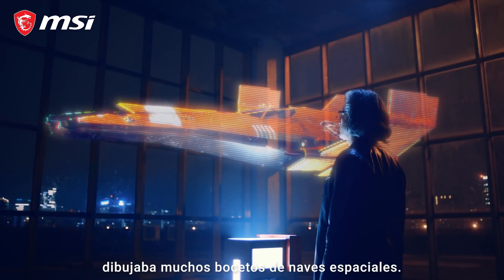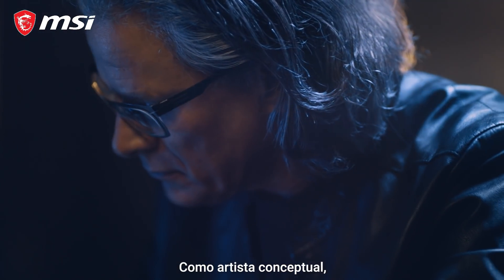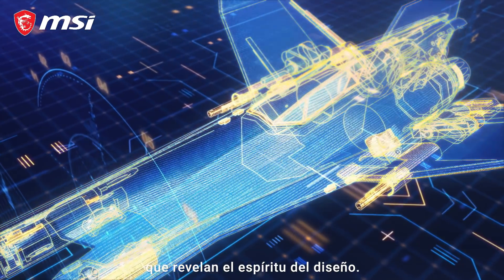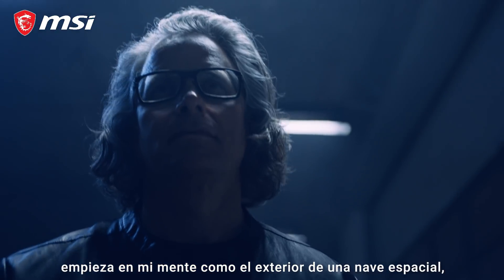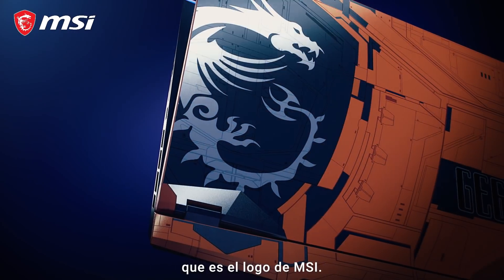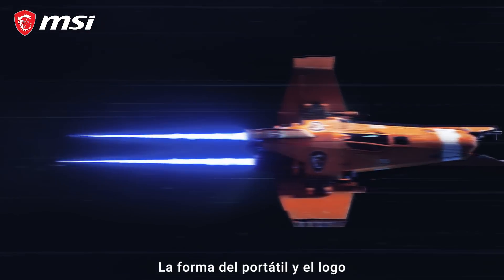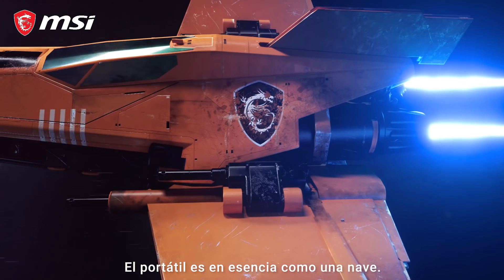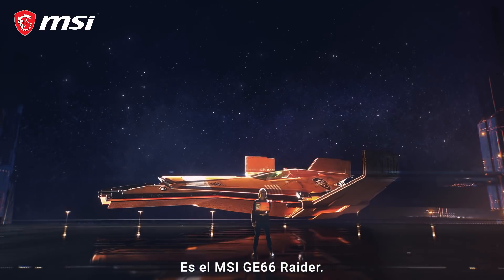[NOVEDAD] - GE66 Raider edición "Dragonshield"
Bienvenido a bordo del GE66 Dragonshield.

Disfruta del extraordinario rendimiento con tecnologías de vanguardia. Armado con los últimos procesadores Intel® Core ™ i9 de décima generación y gráficos NVIDIA® GeForce RTX 2080 SUPER ™.

El diseño creado por Colie Wertz junto con la iluminación panorámica Aurora te brinda la mejor configuración de juegos RGB.

La edición limitada Dragonshield es un portátil gaming con todo incluido.